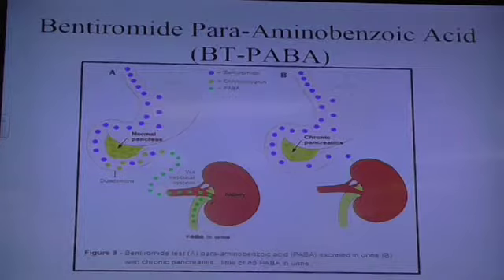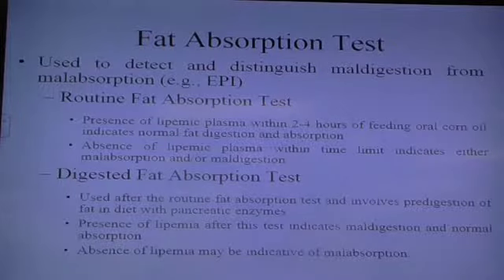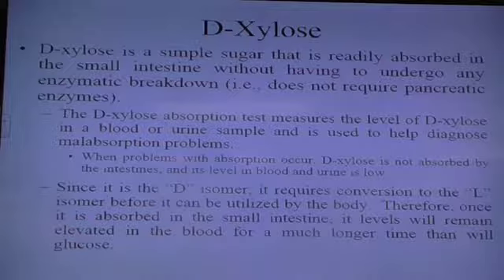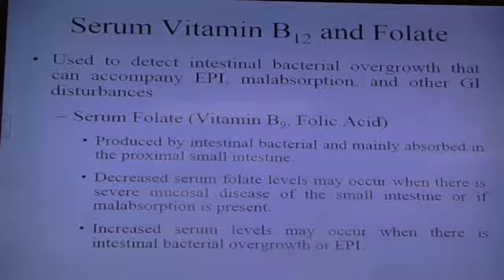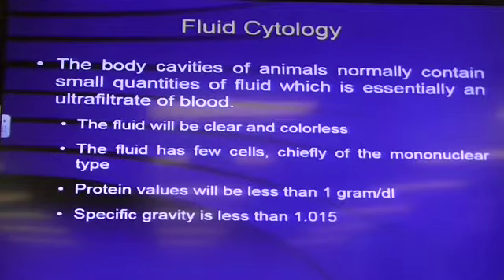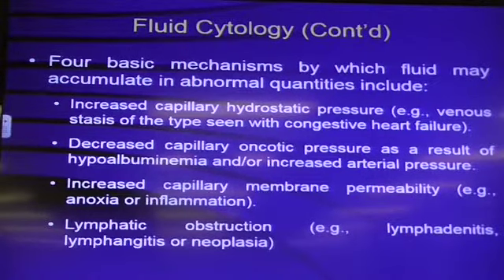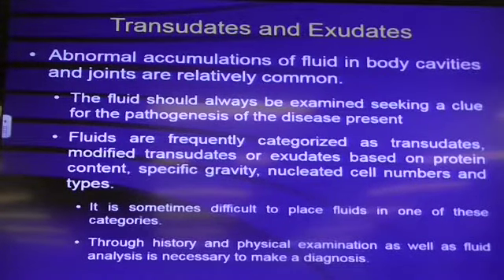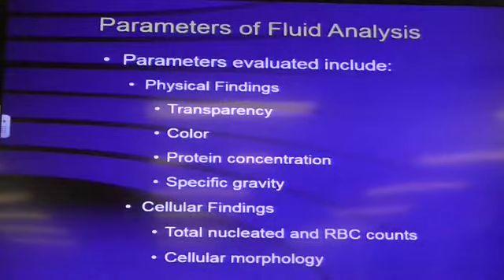Exocrine Pancreas 4